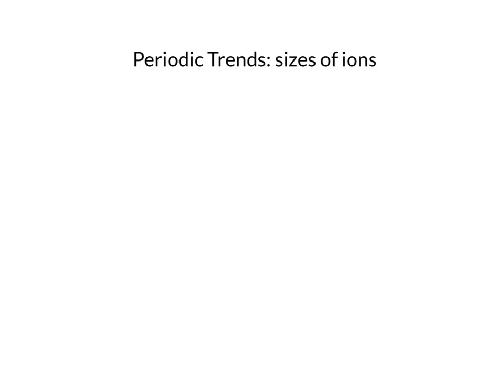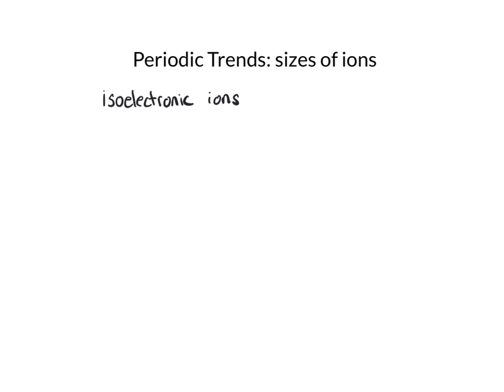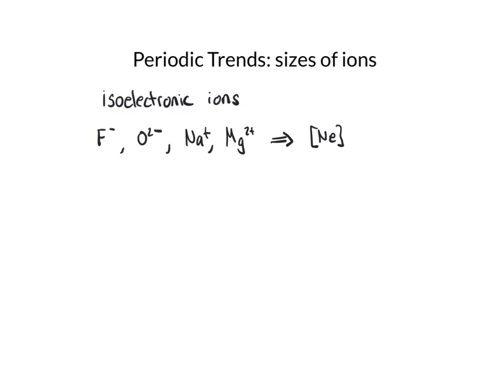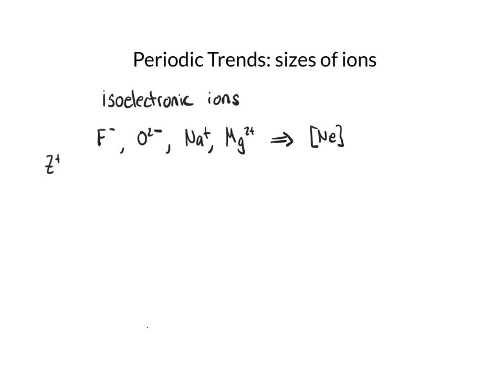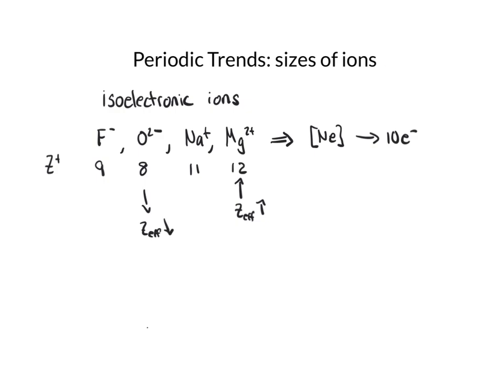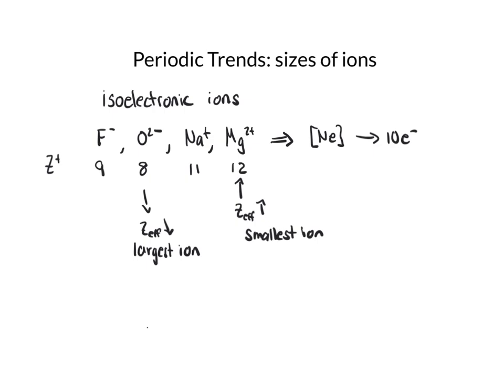Periodic trend ion size